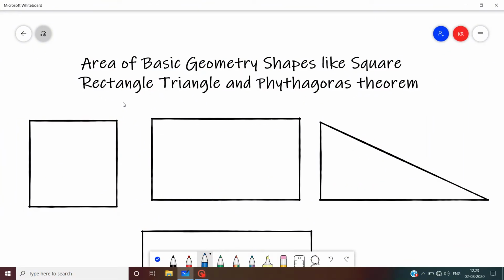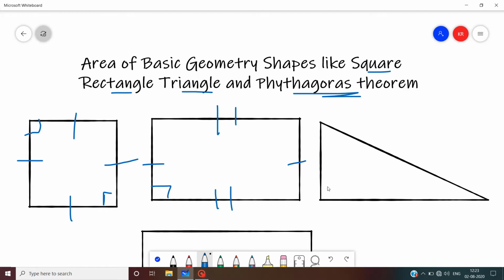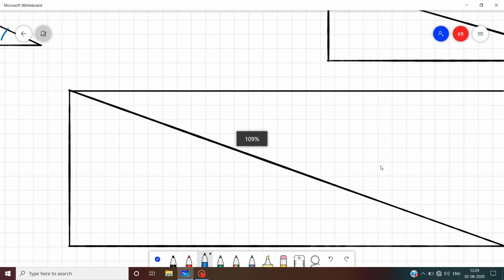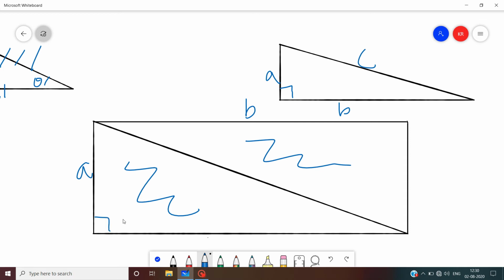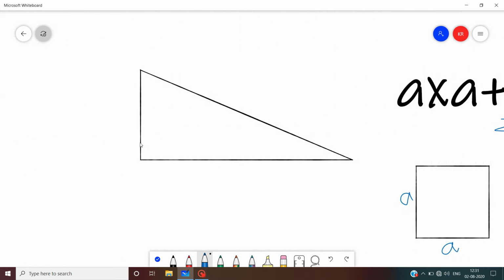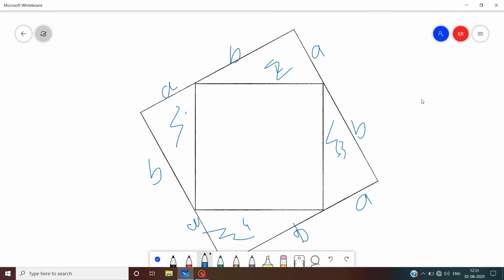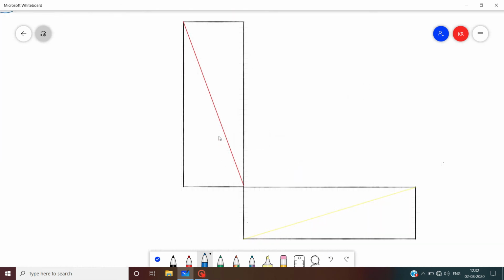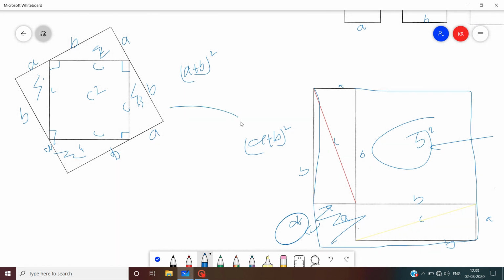Basic Mathematics in English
Derivations of areas like Square Rectangle Triangle and Pythagoras Theorem in new way.
Mention in comments if you need any specific topic in mathematics..